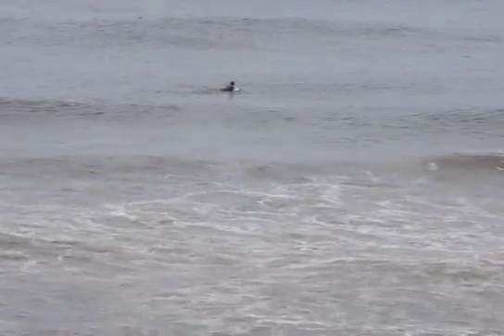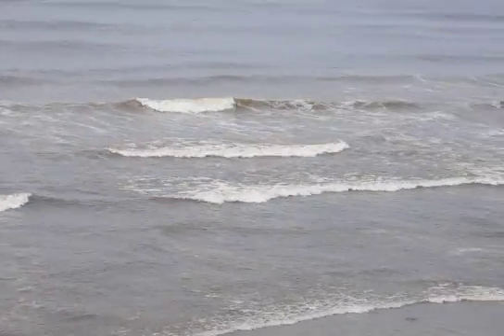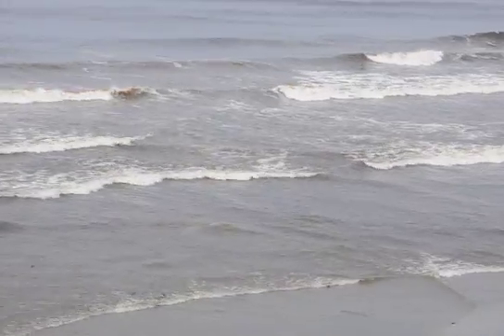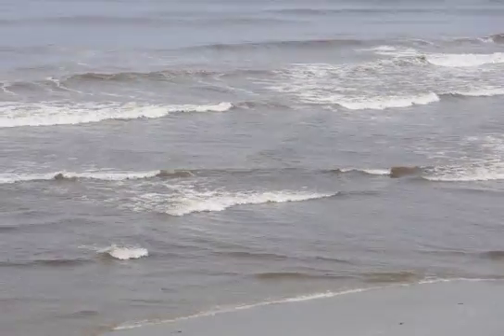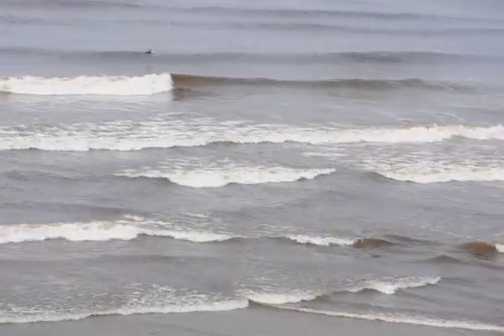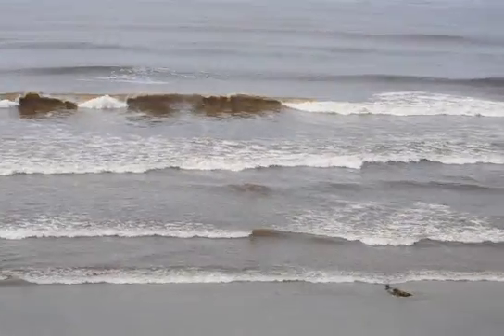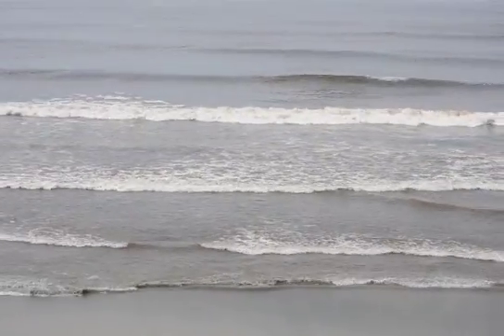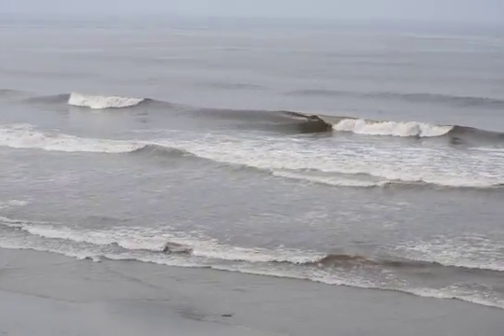Red Tide in Solana Beach, California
This video shows what a red tide looks like. A red tide colors the water red and is caused by an incredible abundance of tiny microscopic planktonic organisms called dinoflagellates. They also biomuminesce, so at night the waves glow blue-green. Filmed at Fletcher Cove in Solana Beach, California on September 27, 2011 (c) APT Photos.